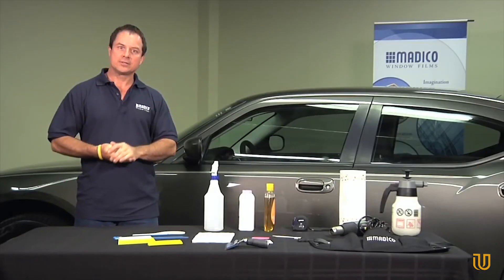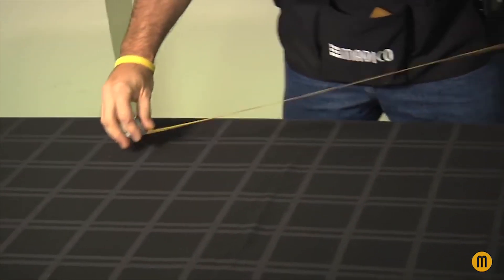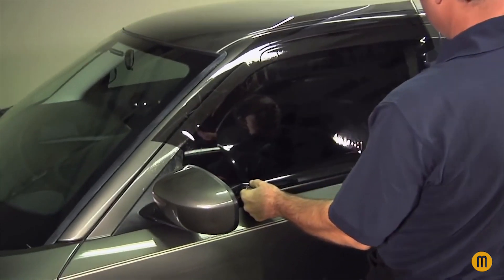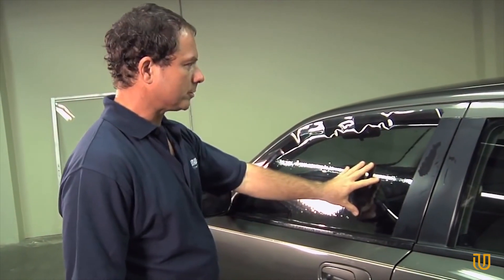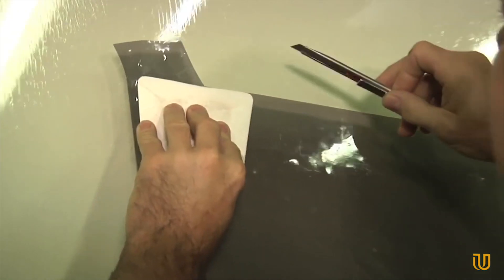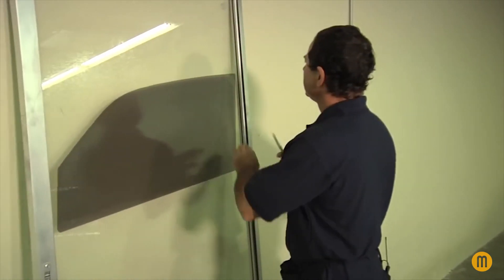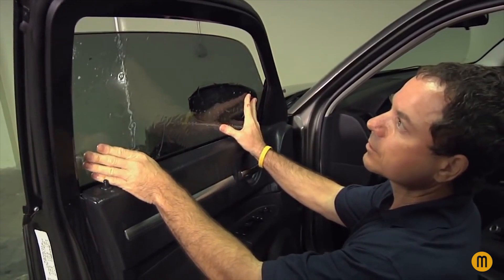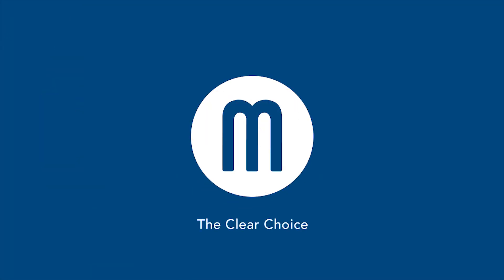Automotive Window Film Installation Training - Side Window | Madico U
This installation training video is prepared by Madico® to teach the basics of installing window film to an automotive side window.

In this training video, you'll learn:
-- What tools you'll need
-- How to properly clean and measure automotive windows.
-- Cutting the film pattern.
-- Preparing the film.
-- Using the peel board.
-- Preparing the side window for film installation.
-- Removing the film liner.
-- Installing the film.